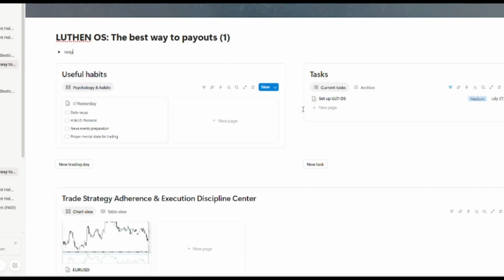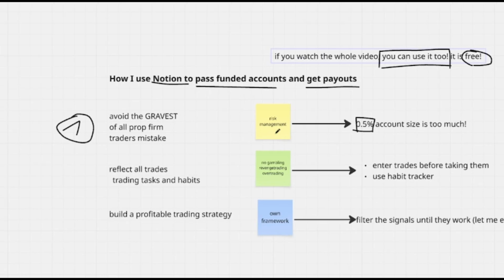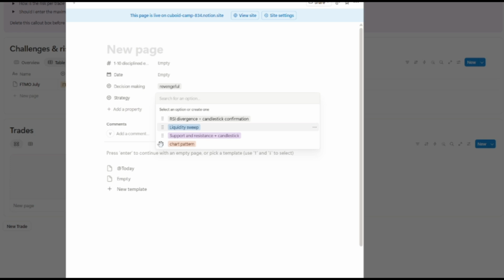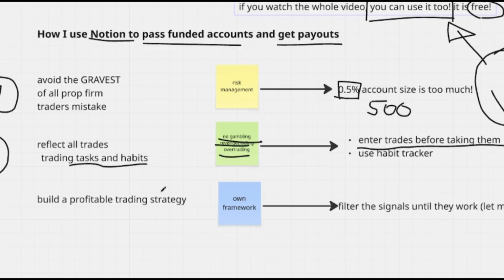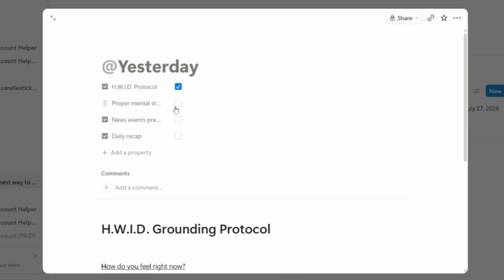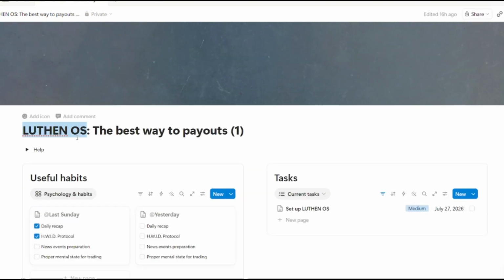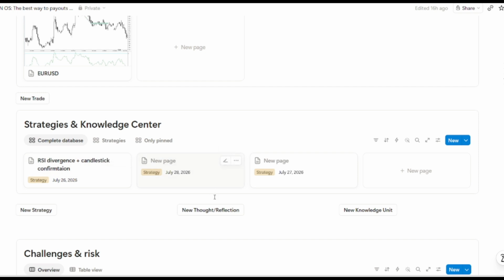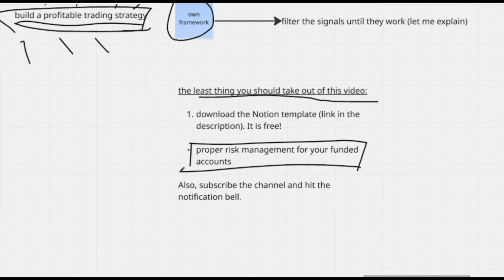How I Use Notion To Pass Funded Accounts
How to use Notion to pass funded account challenges/evaluations, have perfect trading exection, develop a profitable strategy, and eventually receive payouts.

Notion is a free software and getting used to it is fairly easy. With purchase, you get access to a support Discord (not Luthen's Circle) where you can ask me questions about it.

🥇👑GOD TRADER'S PACKAGE, bundling 1️⃣,2️⃣,3️⃣,4️⃣,5️⃣ into ONE (including the call where I teach you my strategy!) at a hefty discount, giving you the best bang for the buck

3️⃣💯How I would become a profitable Forex trader if I had to start over (FREE!)

4️⃣Discuss and trade with serious traders the markets (esp. Forex) live! Join Luthen's circle, the exclusive trading community for serious traders (no recurring fee):

5️⃣✨Book a 1-on-1 call with me, I TEACH YOU THE EXACT TRADING STRATEGY I USE (proprietary, self-developed). I only do this a FEW times because I don't want the trading world to copy me:

If you want to have a shot at trading & payouts, the least thing you can do is register a FREE demo trading account at the industry's largest & recommend prop firm:

Funded acounts trading, prop firm trading, Forex, pass FTMO evaluation, pass evaluation trading, daytrading, Alex Luthen Notion, Notion prop firm trading system, Notion trading system